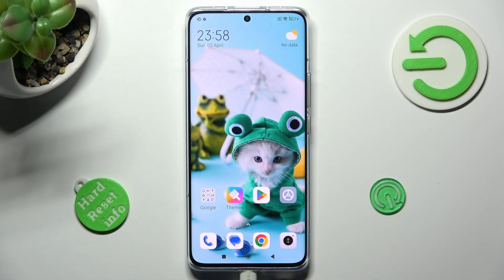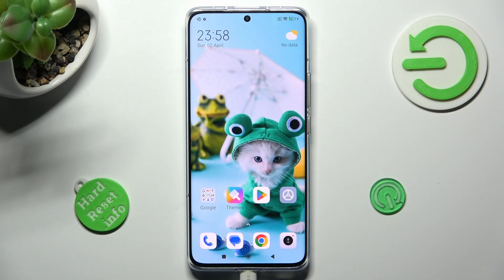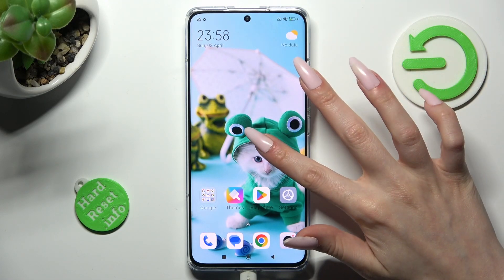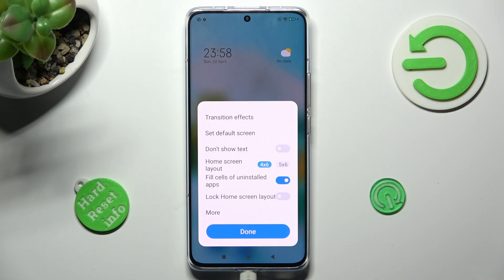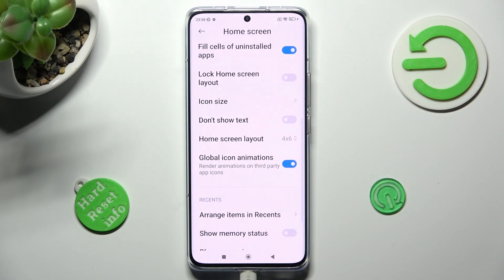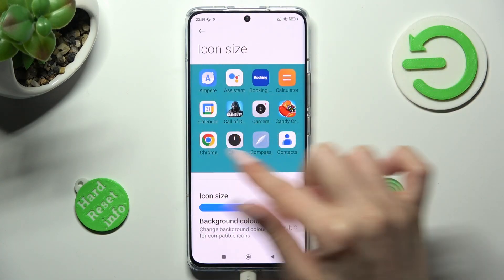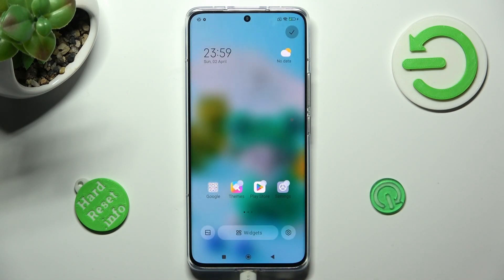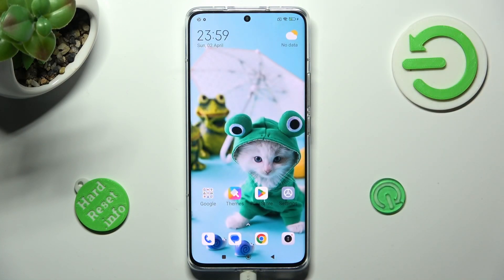How to Change Icon Size on XIAOMI 13 Pro? - Make Icons Bigger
Learn more about XIAOMI 13 Pro

We have prepared this video to show you how to reduce the icon size on your XIAOMI 13 Pro if you want to add more apps, but there is not enough room. This video will show you how to do this on the XIAOMI 13 Pro if there is not enough space. Here are some videos you can watch to learn how to change the icon size of your XIAOMI 13 Pro on your smartphone. Check out our HardReset.info YouTube channel for more useful tutorials for your XIAOMI 13 Pro.

How to Resize Home Screen Icons on XIAOMI 13 Pro?
How to Make Icons Bigger on XIAOMI 13 Pro?
How to Modify the Size of Icons on XIAOMI 13 Pro?
How to change the icon size on XIAOMI 13 Pro?